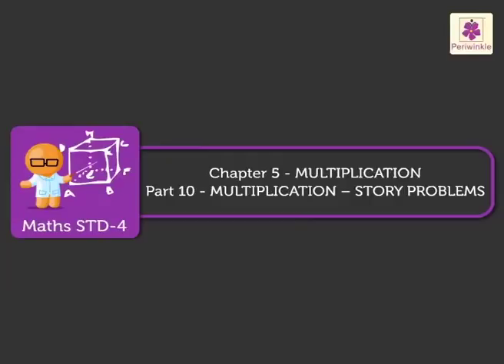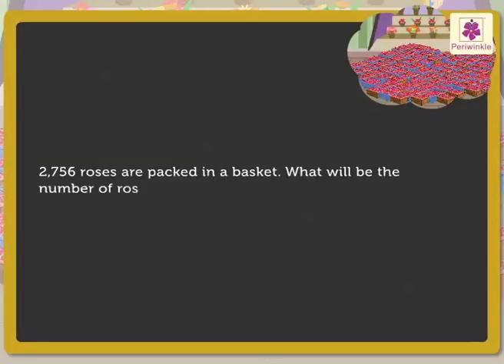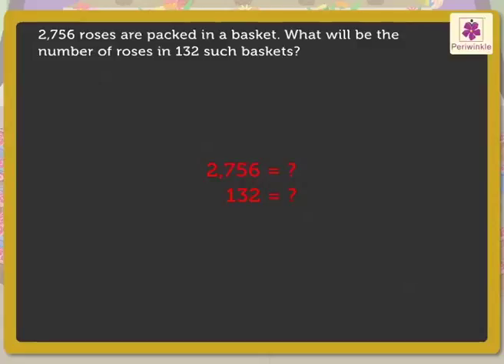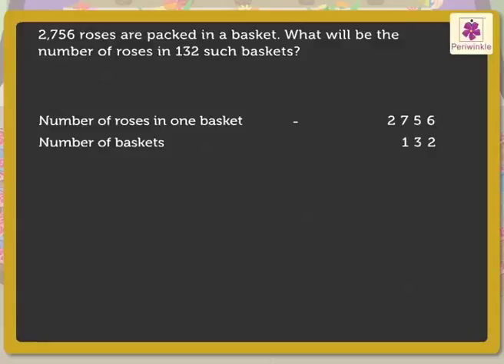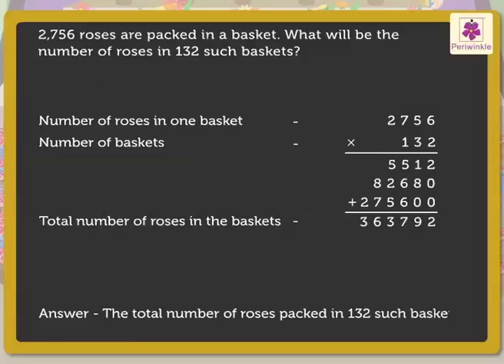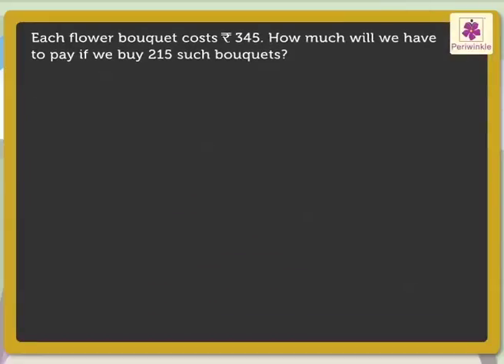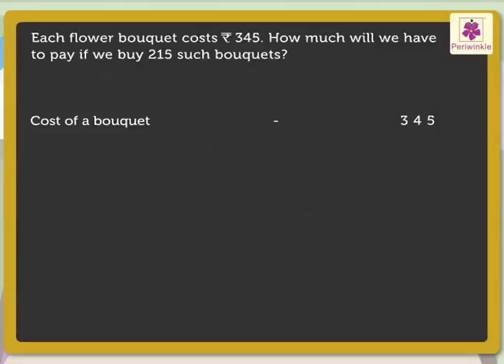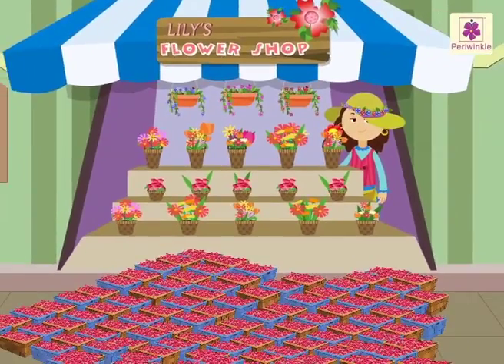Multiplication - Story Problems | Mathematics Grade 4 | Periwinkle